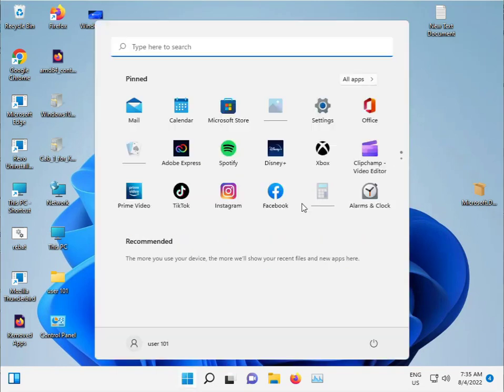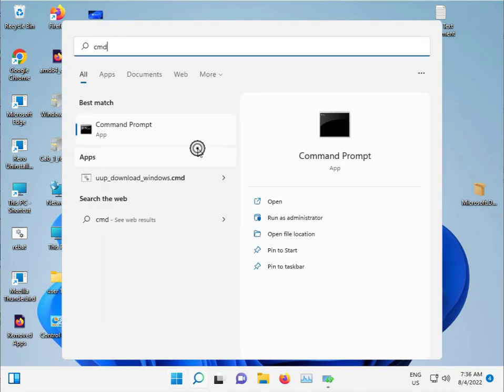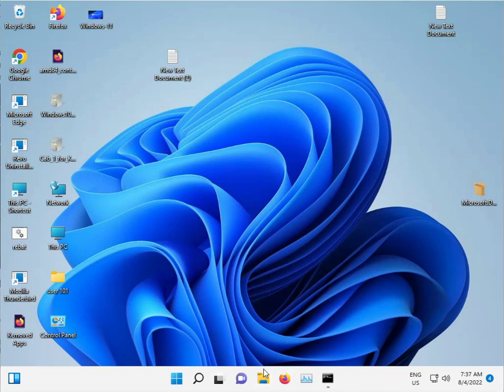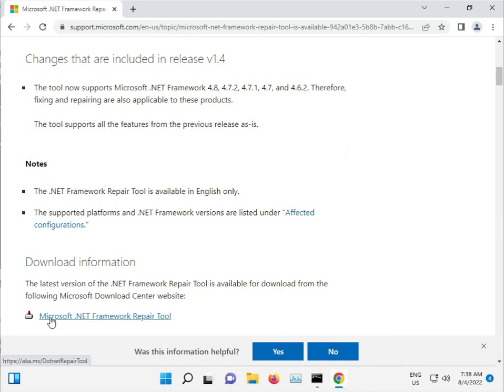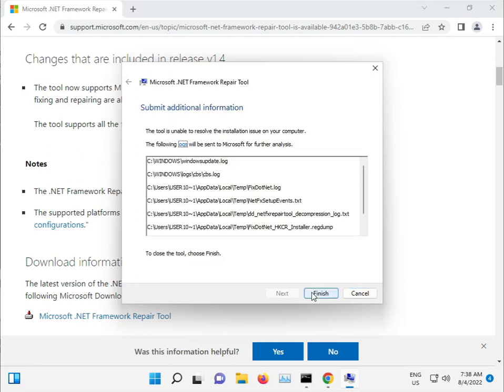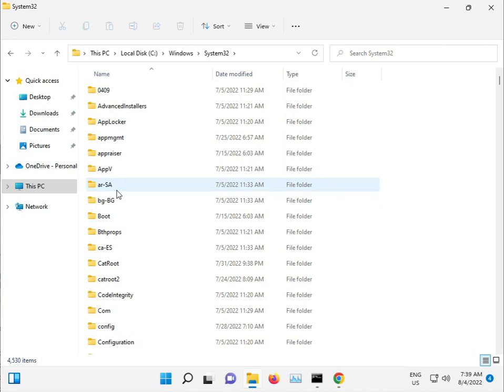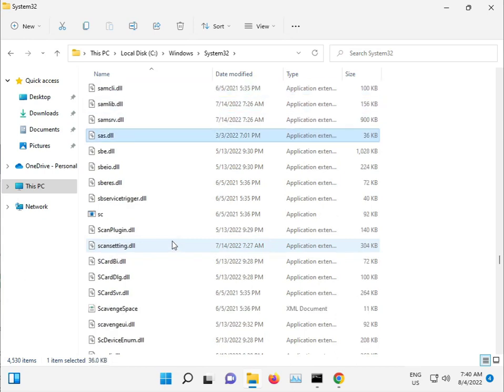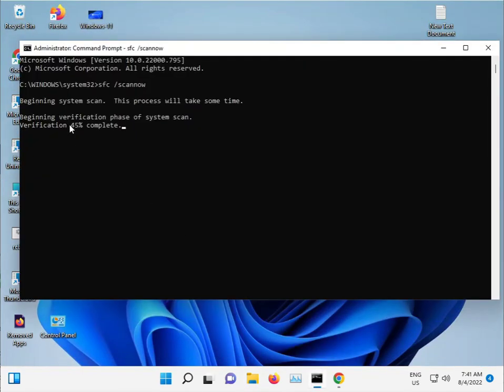How to fix Windows update error 0x8024a206 windows 10 or 11